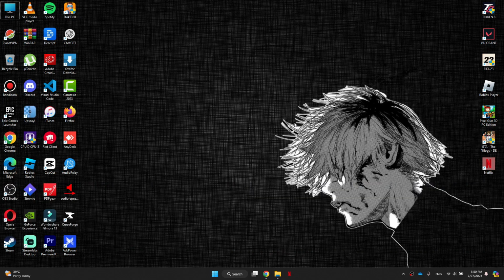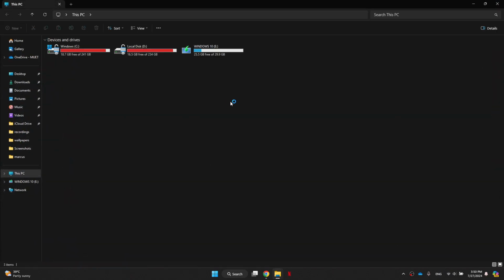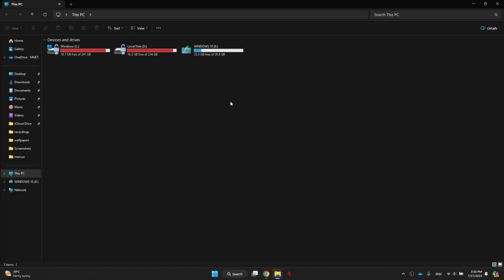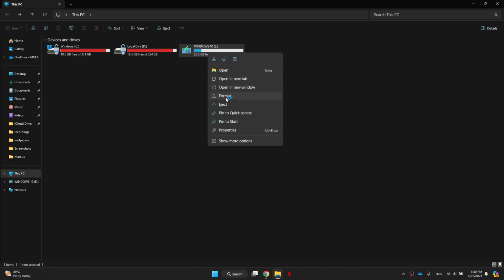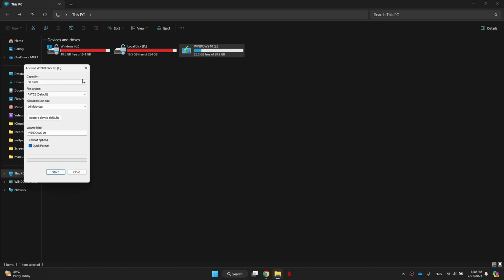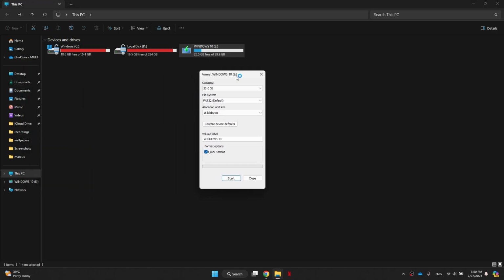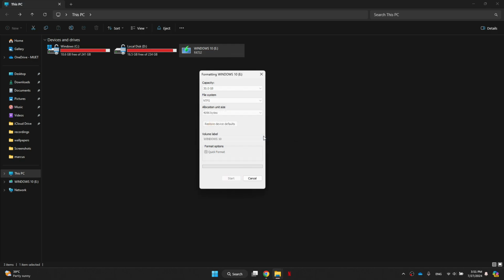How To Format USB Drive On Windows 2024 [easy]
Need to format a USB drive on Windows? Whether you're looking to free up space or prepare your USB for a specific file system, this step-by-step guide will show you how to do it effortlessly in Windows 2024. We'll cover the entire process, from selecting the right file system to safely formatting your drive without losing data. Perfect for beginners and those needing a quick refresher, this tutorial will have your USB drive ready to go in no time. Join us as we explore the easiest way to format your USB drive on Windows!